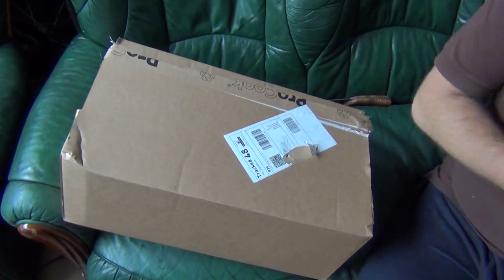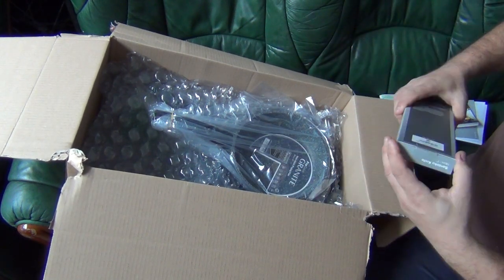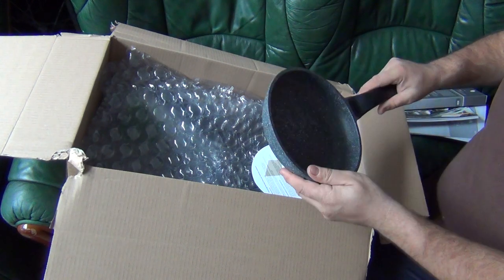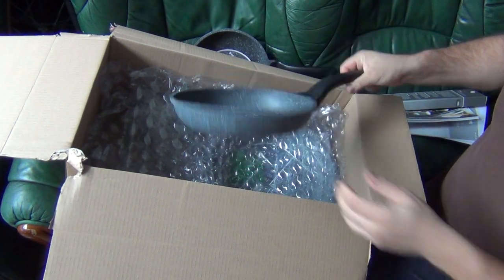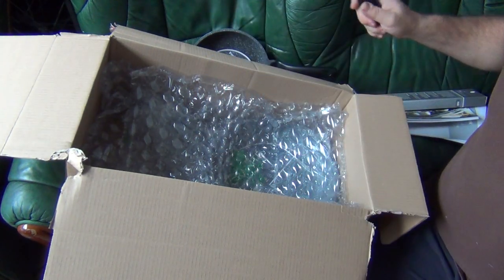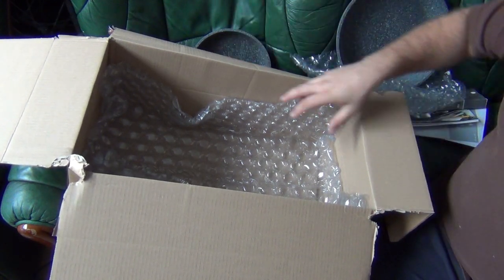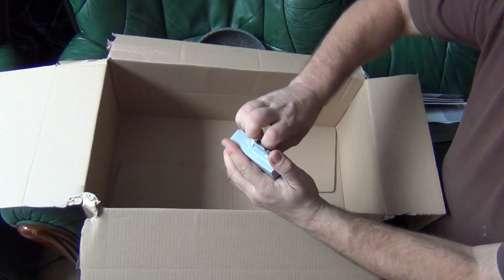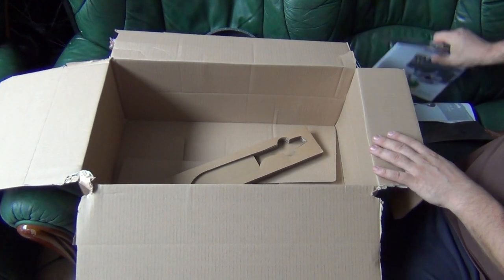Unpacking Granite Stone Non Stick Frying Pan Set by ProCook